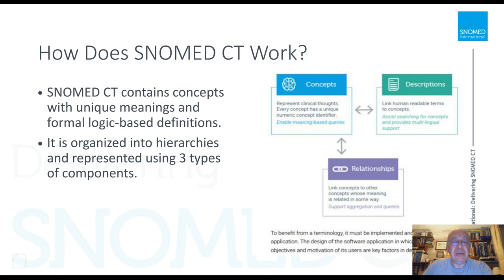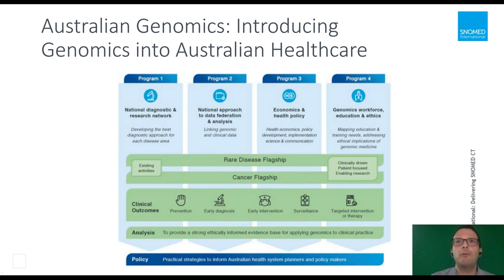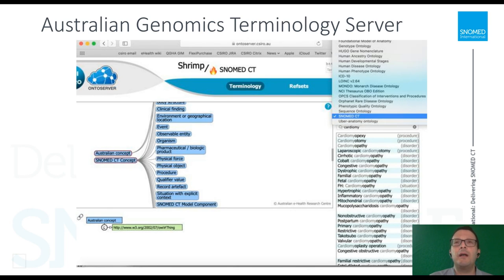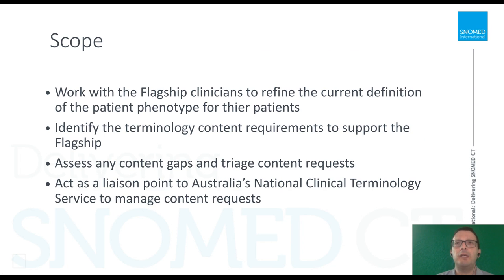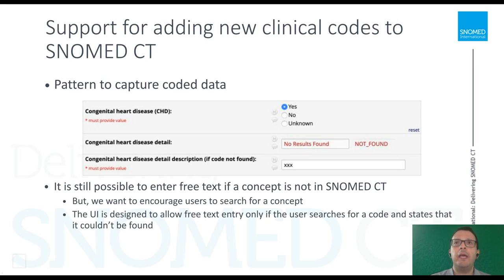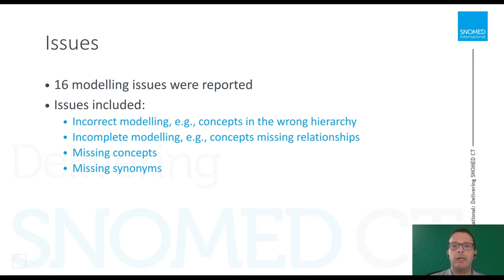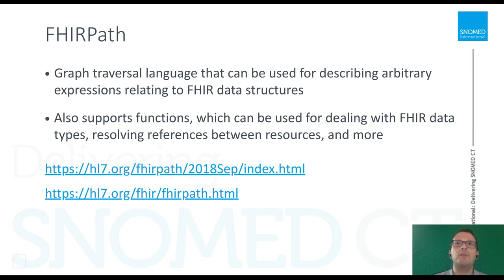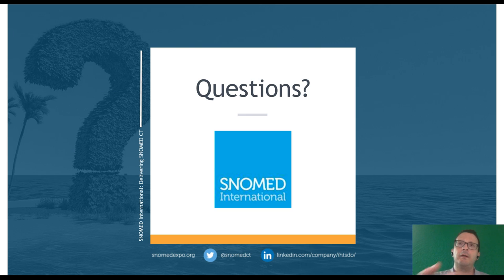Recording of clinical phenotypes using SNOMED CT and FHIR - Ian Green and Alejandro Metke (202064)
Presenter: Ian Green and Alejandro Metke

Topic: SNOMED CT and FHIR have been used together in a genomics pilot in Queensland, Australia to assess the utility of collecting clinical phenotypic data from EHRs. The presentation provides the results of the pilot study.
(Stream: Enhancing Clinical Practice)